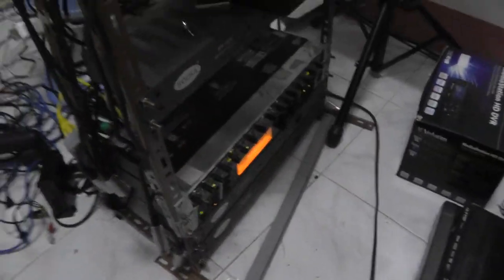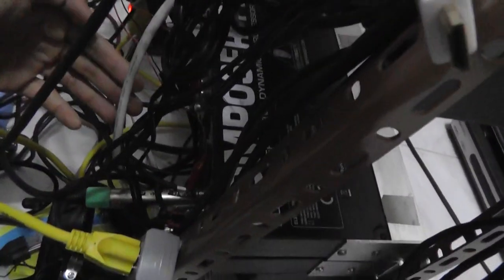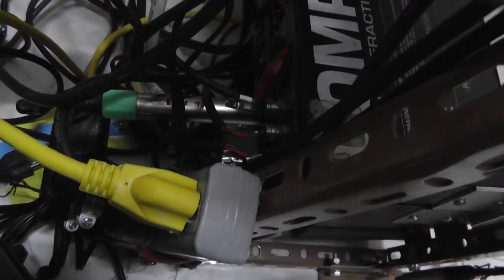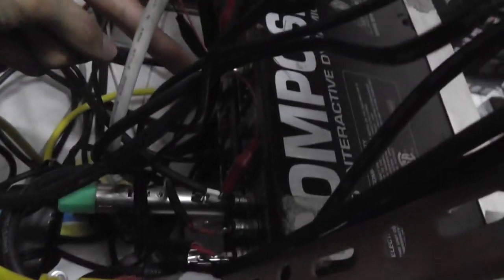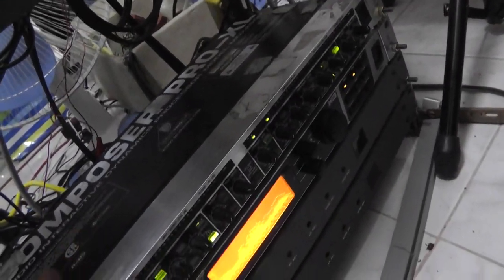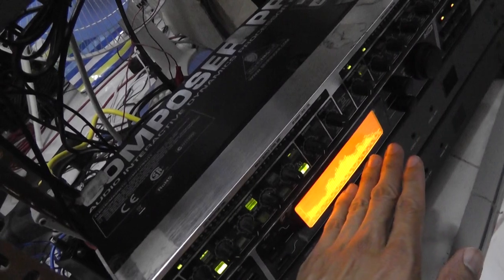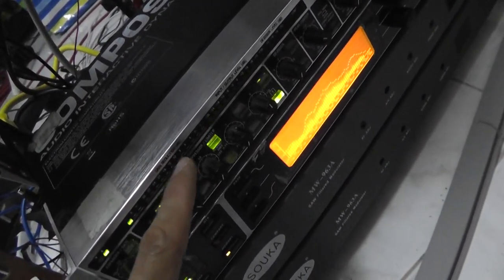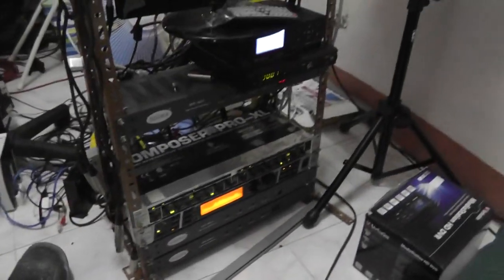remove or reduce bass drums automatically - audio processing wiring - winelfred pasamba 00006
how to reduce/remove bass drum beats using behringer mdx2600 ducking/compressor with behringer deq-2496

reasons why i'm trying this?

/media/winwin1tbntfs20130527/biblestudio2013/remove-or-reduce-bass-drums-automatically-wiring-winelfred-pasamba-00006.MTS